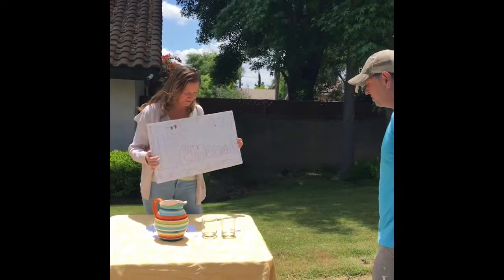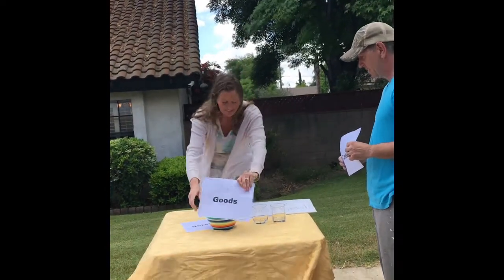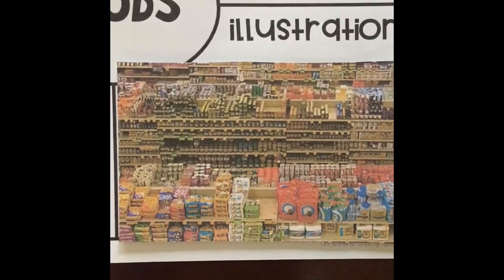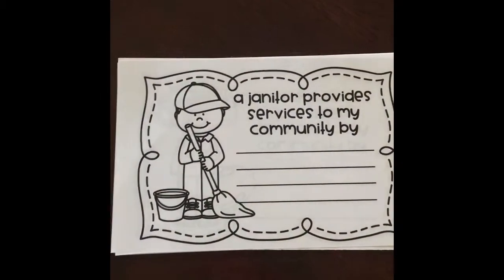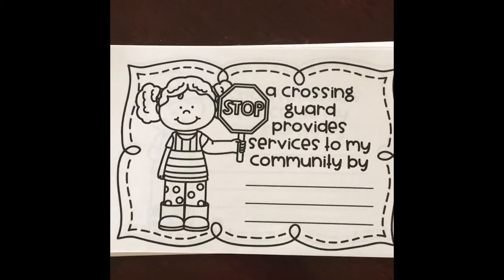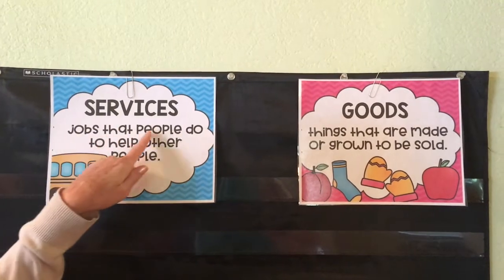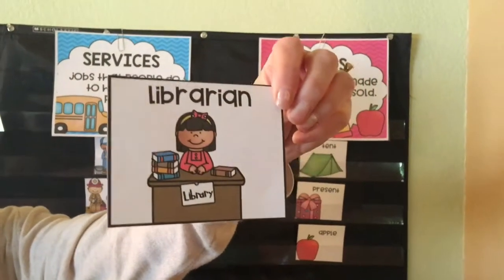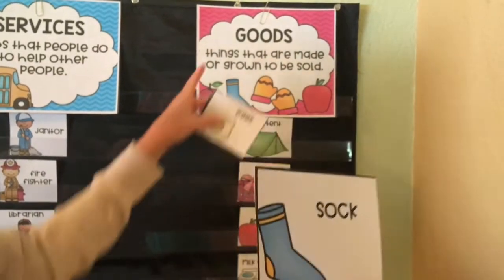Economy-Goods and Services